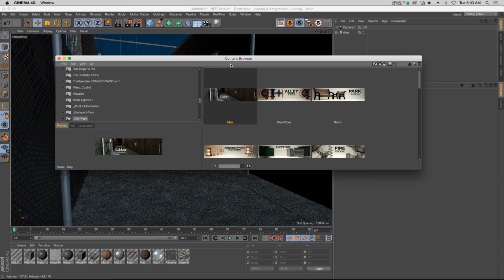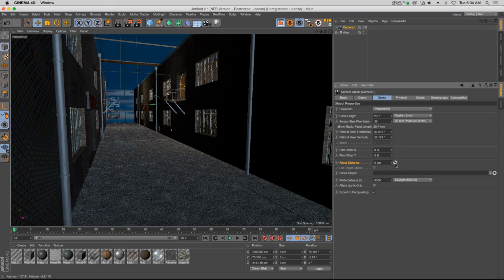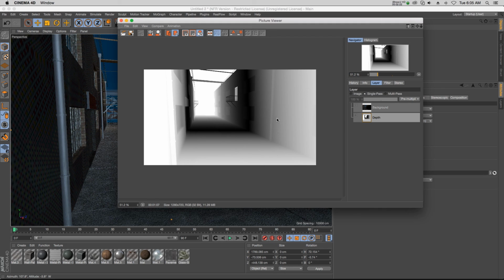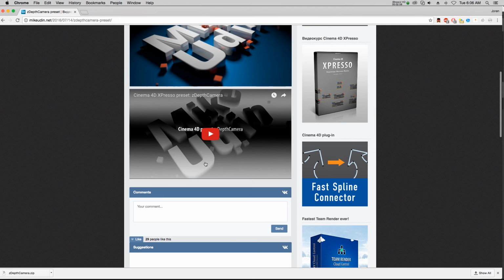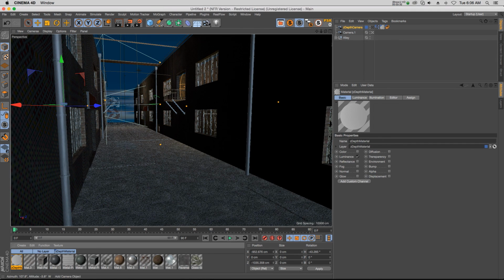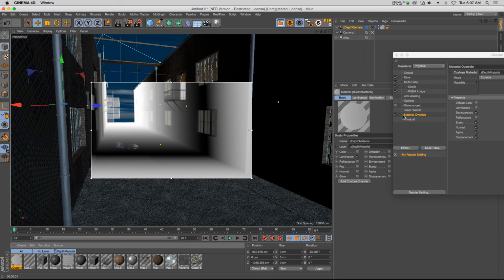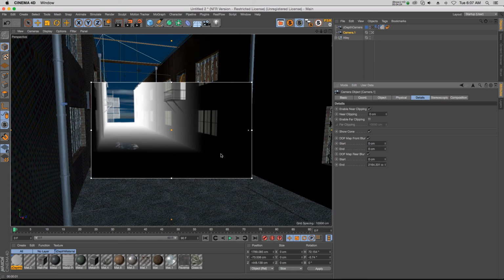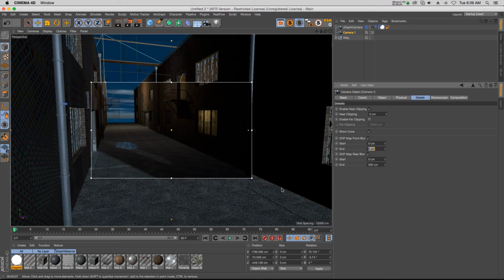C4D Depth Pass Tips and Free Preset Rig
Cinema 4D Depth passes are incredibly useful for compositing in After Effects. Setting them up, however, is a bit annoying. I found a really cool preset rig by Mike Udin that lets you visualize your depth pass directly in C4D so you can set them up quickly and accurately. In this tutorial I'll show you how to set it up. Thanks for sharing, Mike!
The Alley model used in the tutorial is from our City Pack, which you can
Go here to download the free Z Depth preset rig by Mike Udin